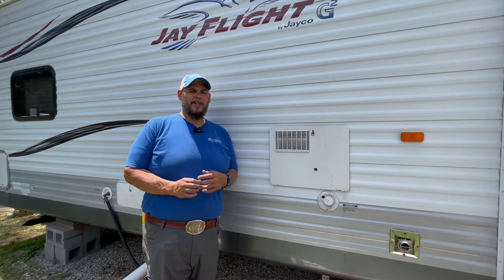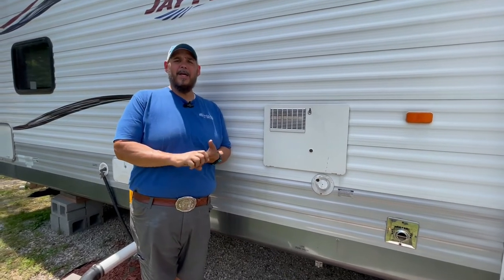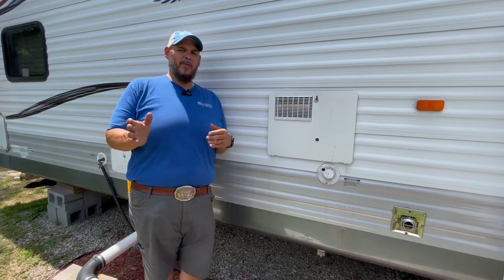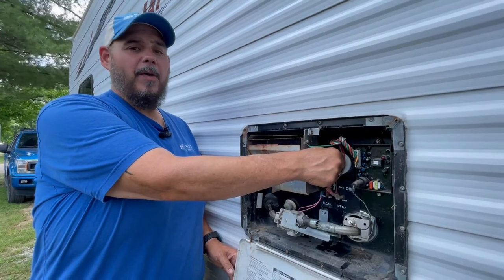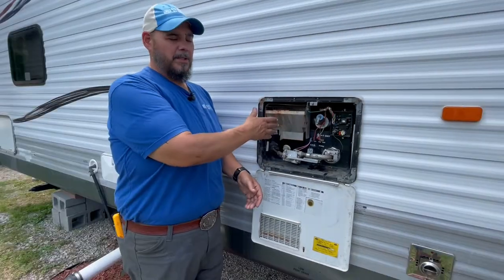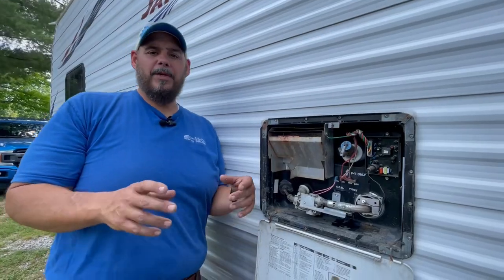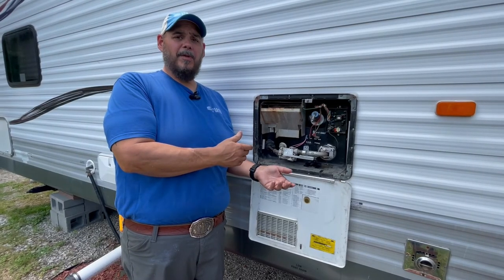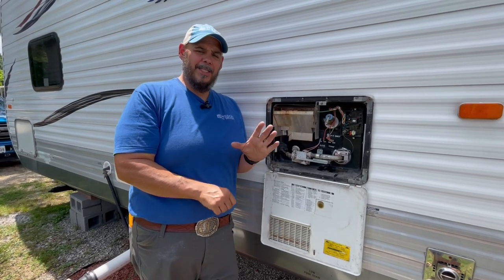RV TIPS: What to Check If Your RV Hot Water Won't Stay Hot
We get lots of calls from folks who don't know why their water starts off hot and then goes cold. This is what we check for.